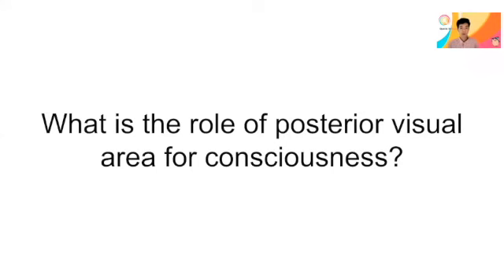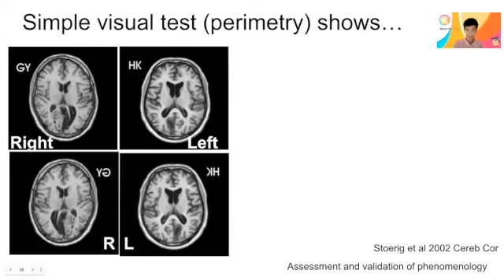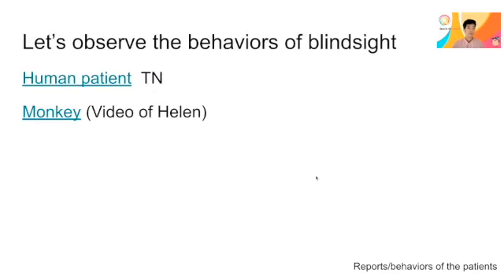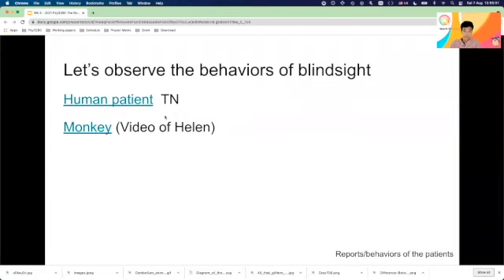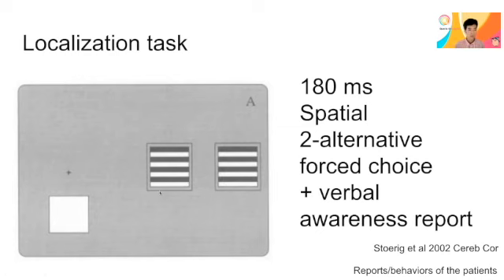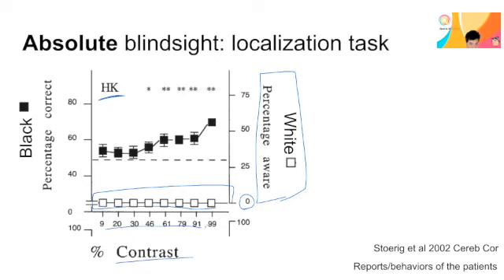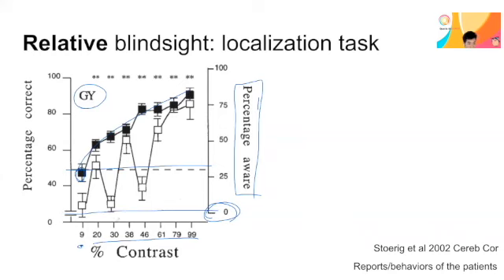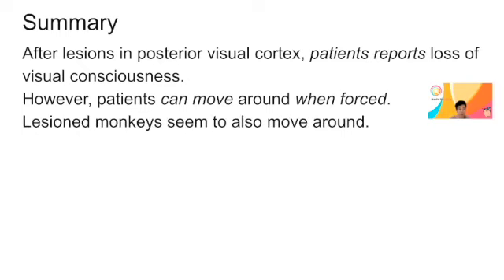Wk 3-6 What is the role of posterior visual area for consciousness?